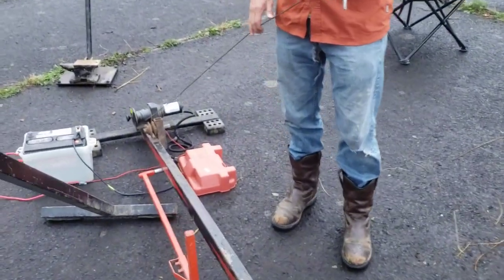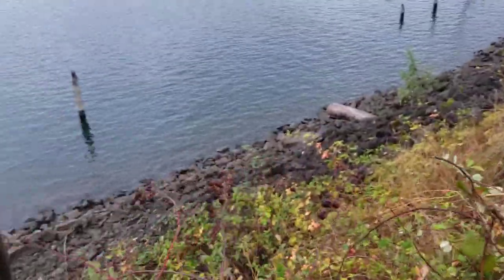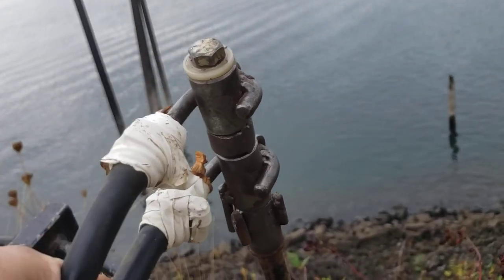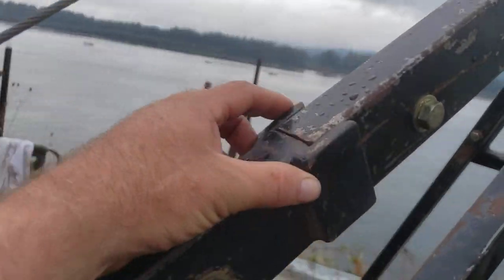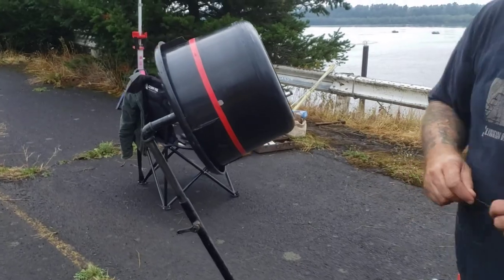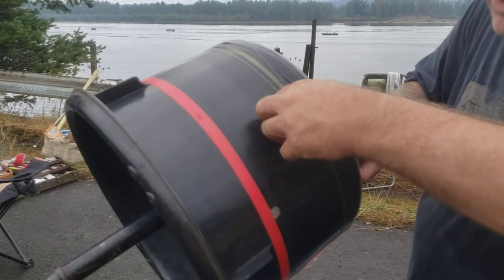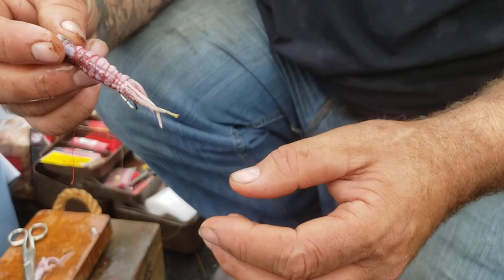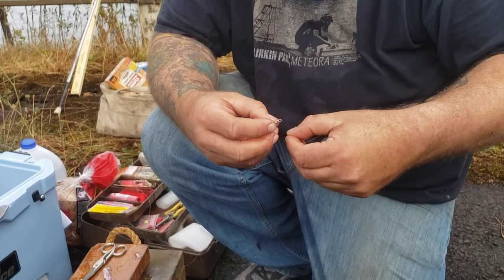Columbia River Sturgeon Fishing . Slingshot . Part 4 Ready to Shoot Out